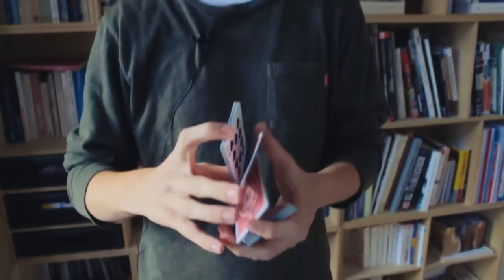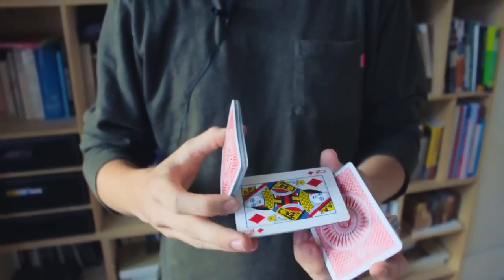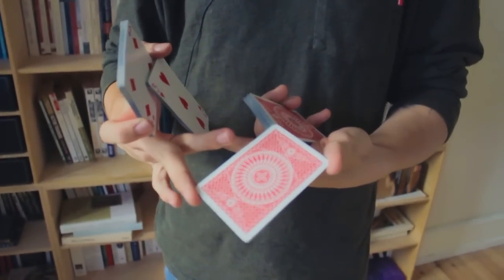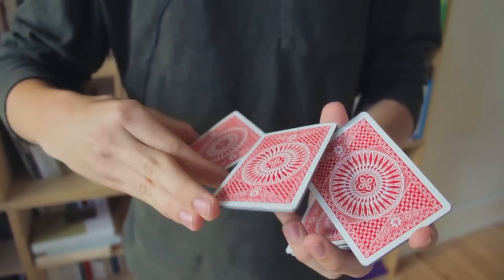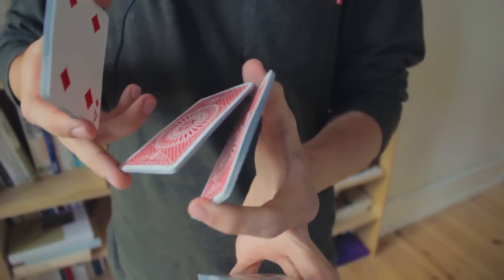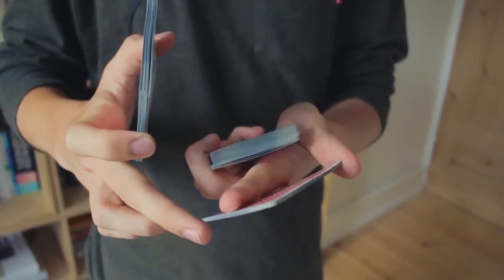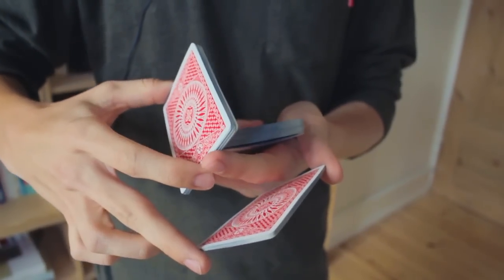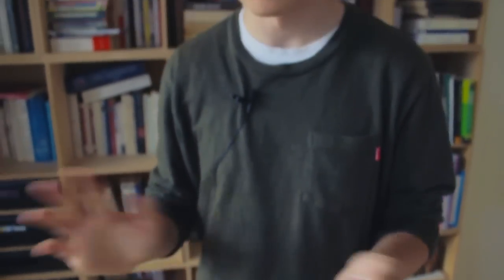Phaced │ Cardistry Tutorial by Tobias Levin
Looking for more cardistry videos and tutorials?

Although this is one of Tobias' oldest flourishes, it's also one of his most popular and requested. Phaced is a variation of Joey Burton's Skater Cut. In this tutorial you will hear how this move was created and get an in-depth walkthrough of the mechanics.